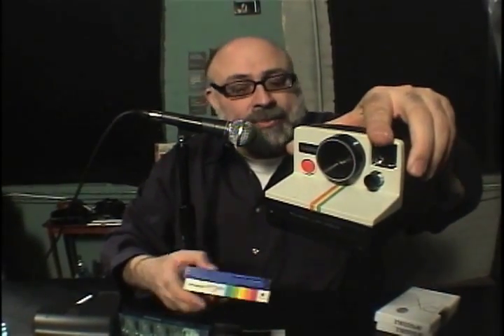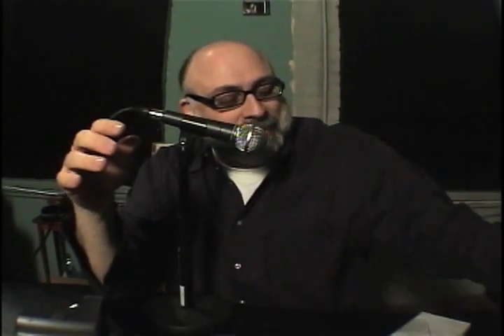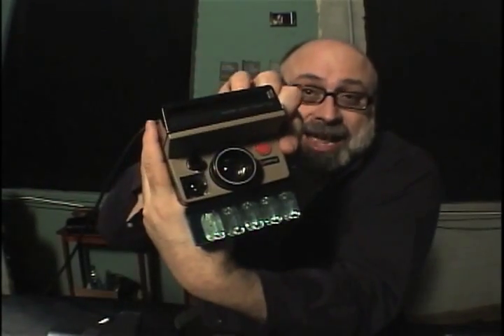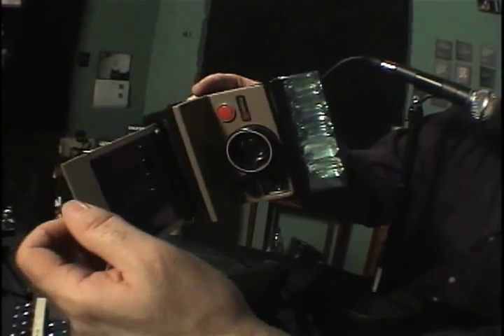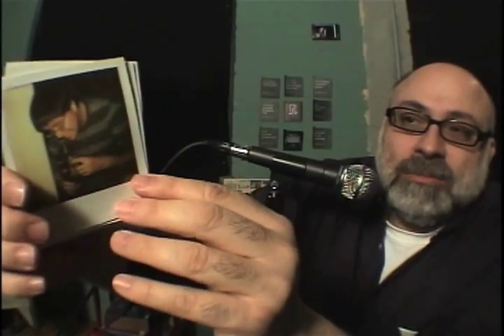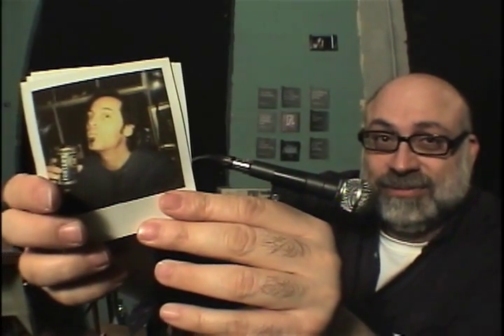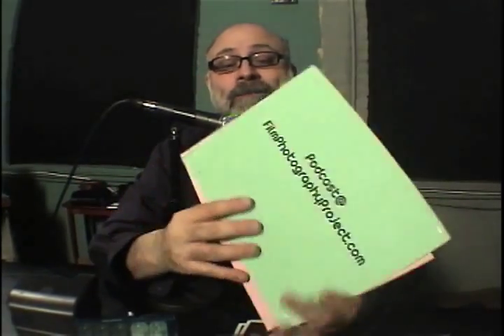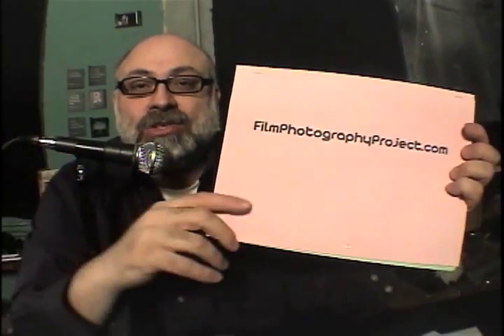Polaroid Tips - Shooting (older generation) Impossible PX680 / PX70 - Two Big Tips!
Did you know that new film for vintage Polaroid SX-70 and 600 cameras are now being made by The Impossible Project. The Impossible film emulsions are not the same as the old Polaroid. Here are two quick tips to to help you enjoy shooting with the older generation films.
Enjoy shooting!